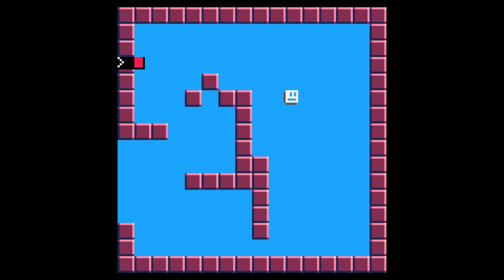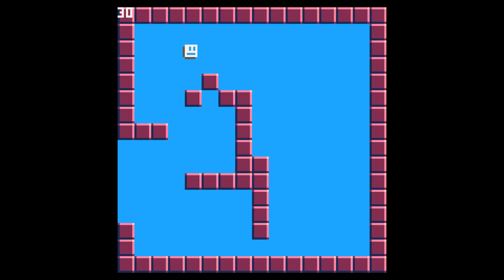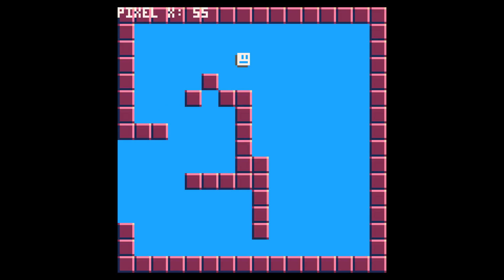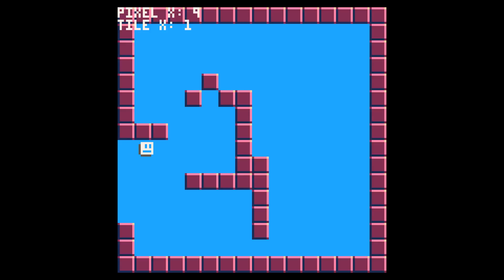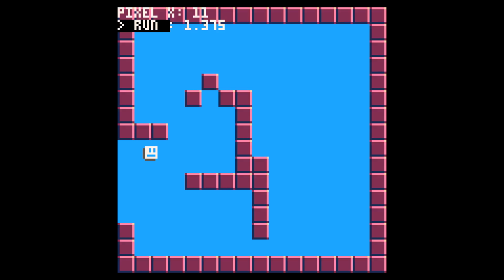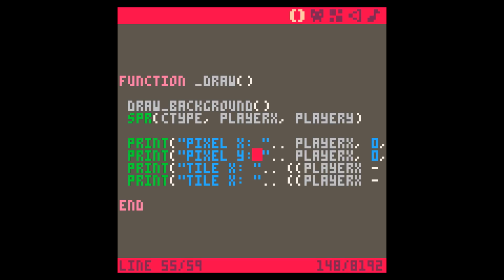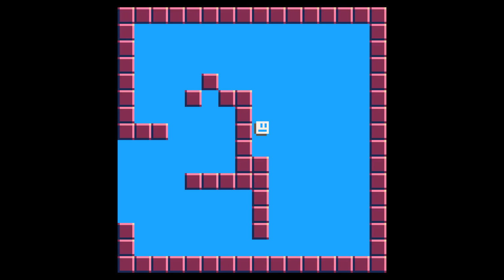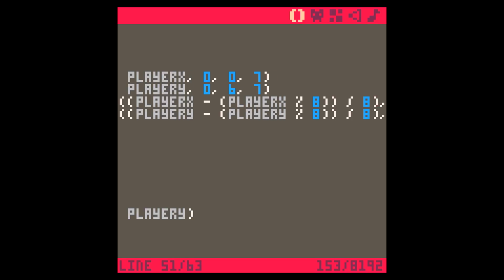4 Printing Debug info and getting Tile coordinates from Pixel coordinates